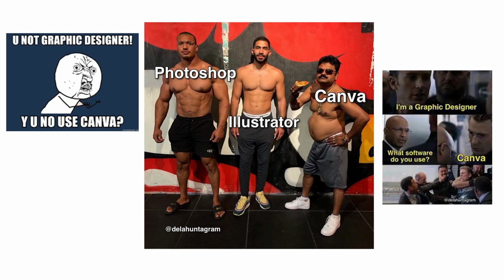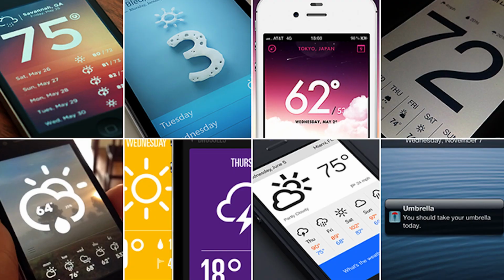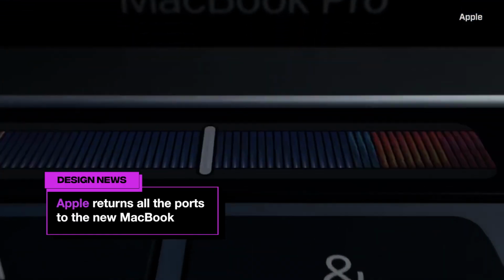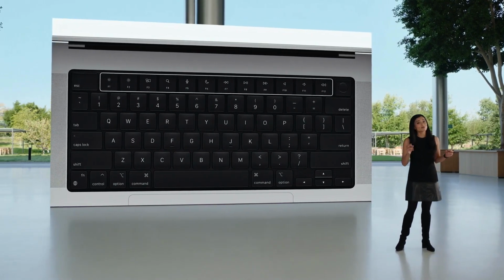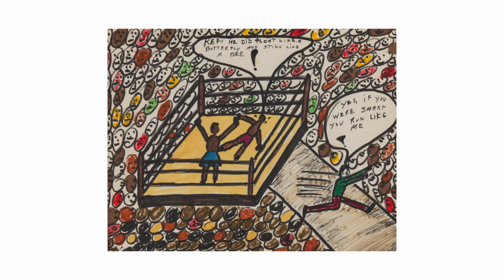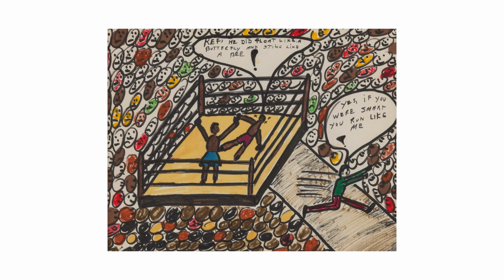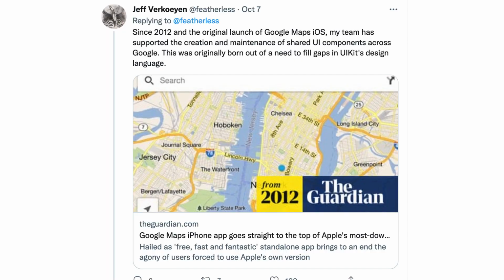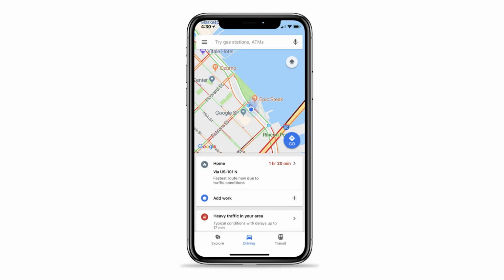Design News: Facebook rebrand | New Mackbook 2021 | Google Pixel 6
It's a step-by-step guide on how to find dream clients and sell to them.

Content:
0:00 Intro
0:10 New Canva logo
1:45 New Macbook 2021
2:50 EURO Football Championship Logo
3:30 Facebook rebranding
5:10 Muhammad Ali art
6:55 Hotjar new logo
7:37 Vkontakte became VK and changed it's logo
8:34 Google switches to Apple UI Kit
9:25 Google Pixel 6 review